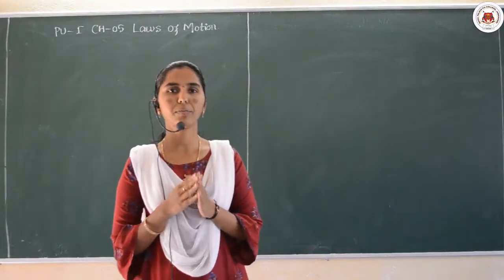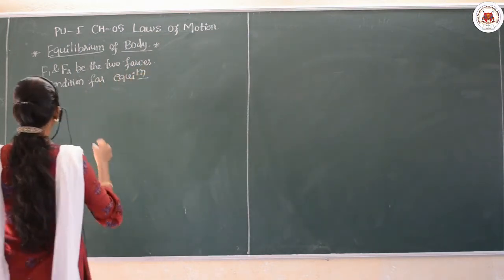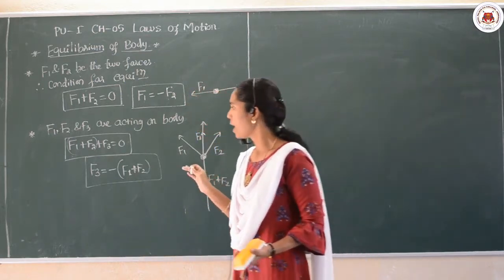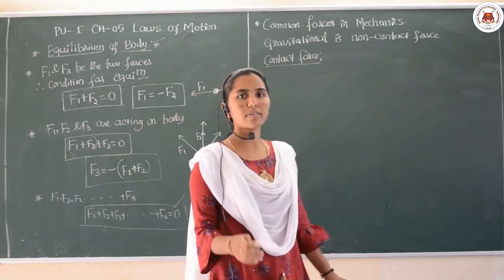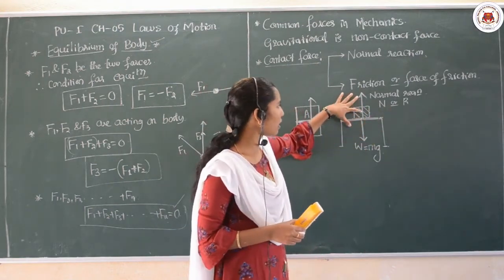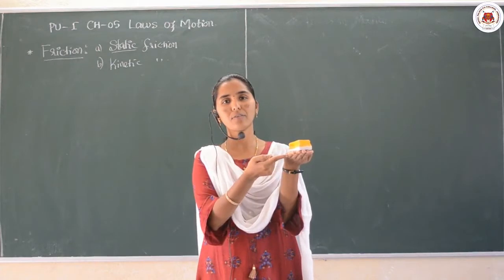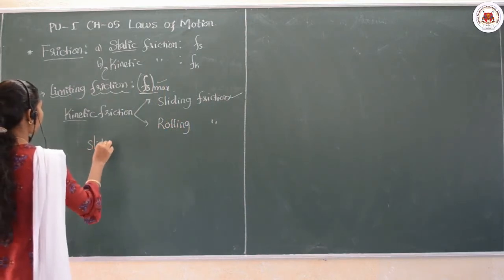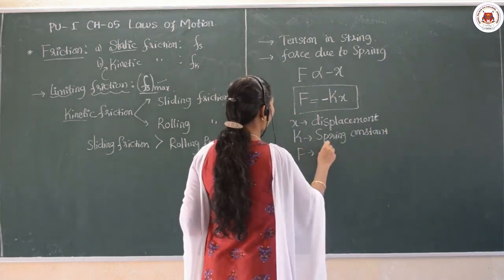PU I | PHYSICS | CH 5 | LAWS OF MOTION | Lect-04